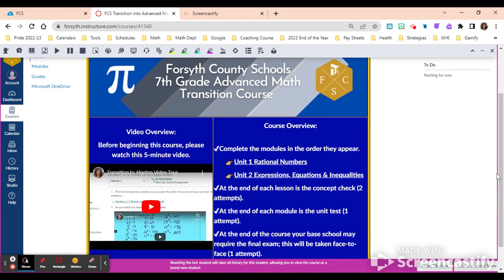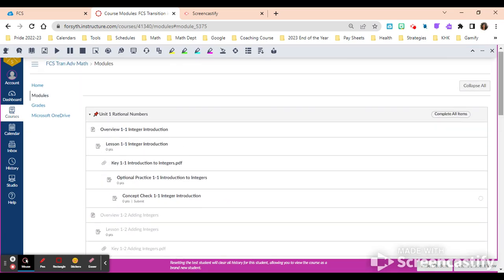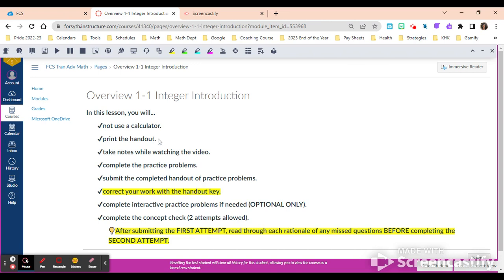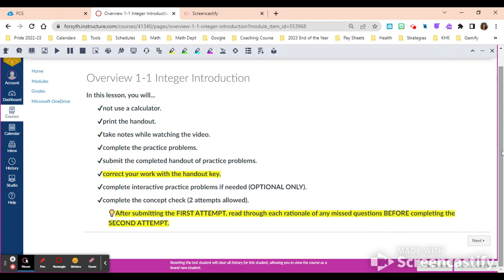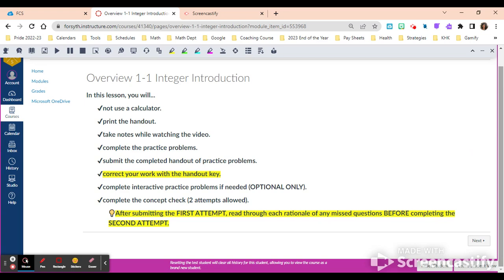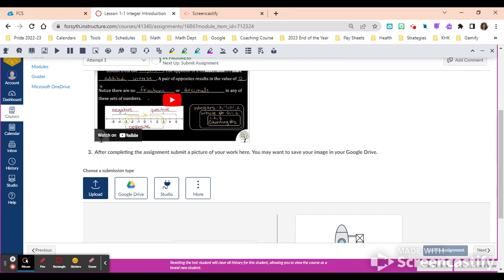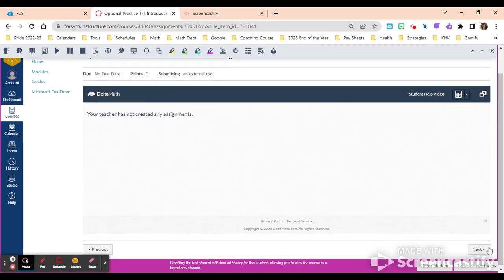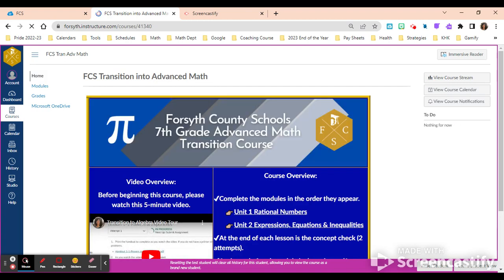TC 7th Grade Advanced Overview